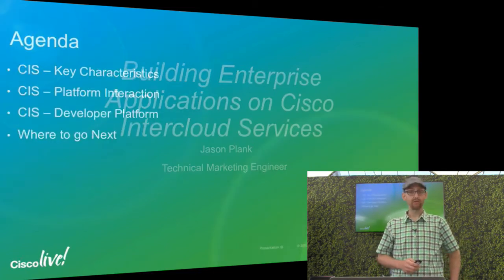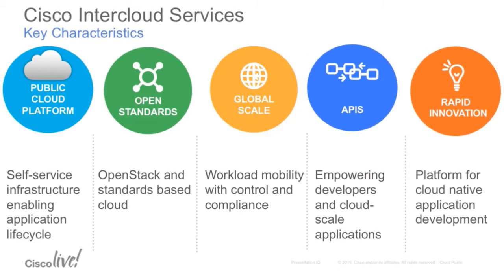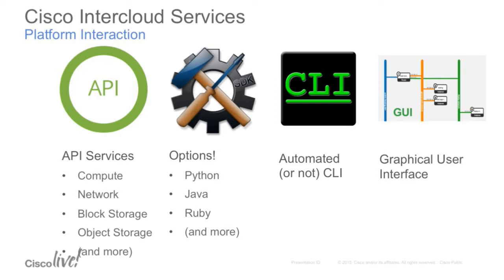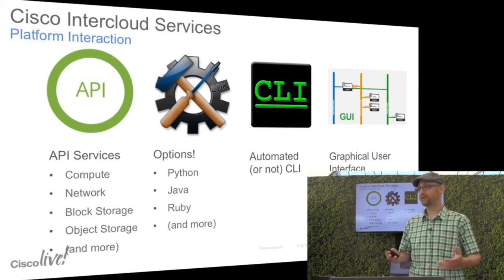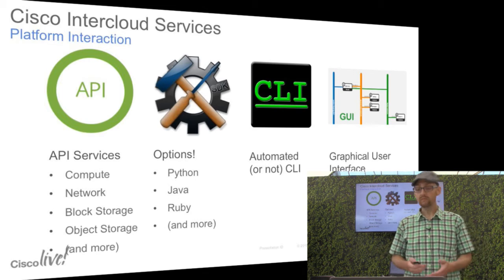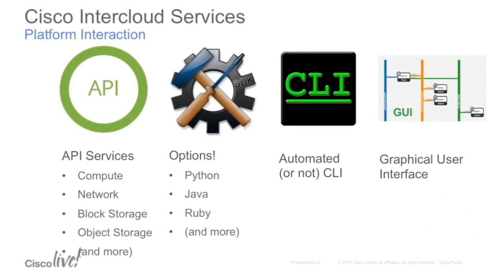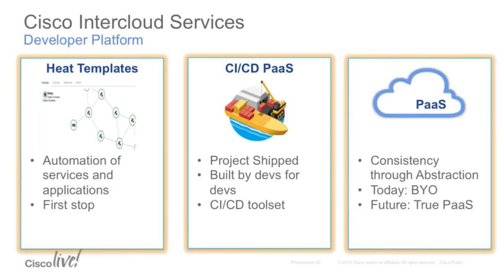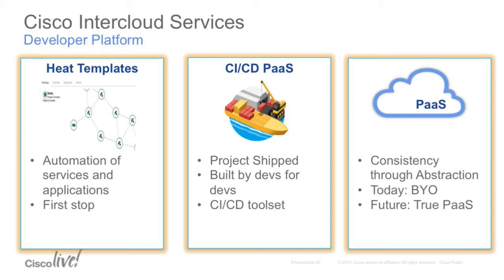2015 vBrownBag at Cisco Live! Jason Plank Building Enterprise Applications on CIS